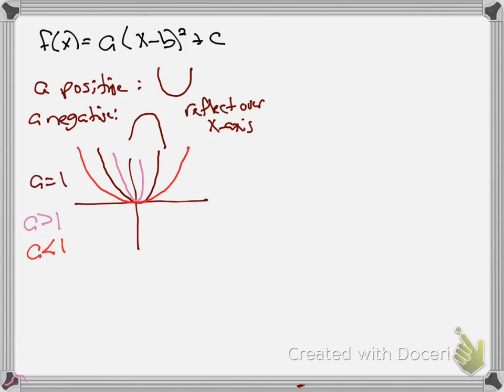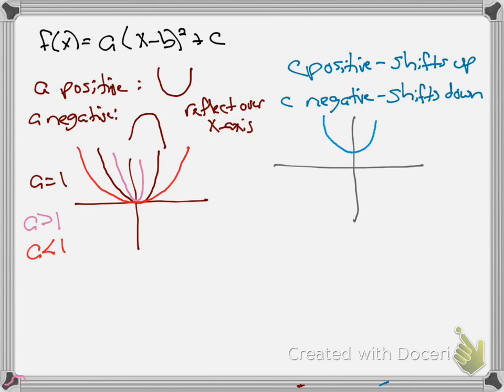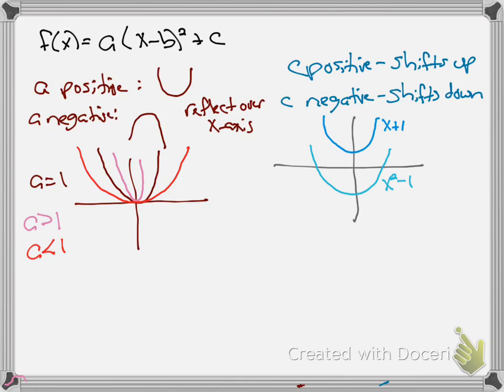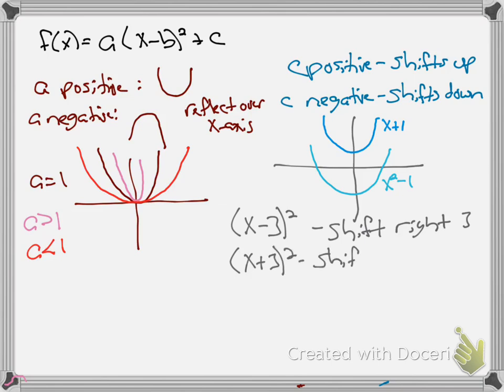quad trans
Description